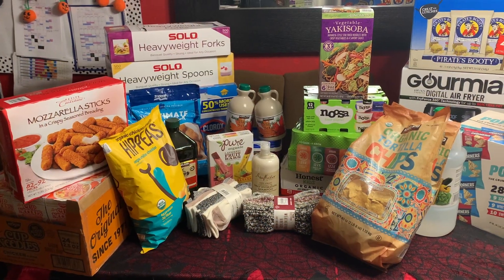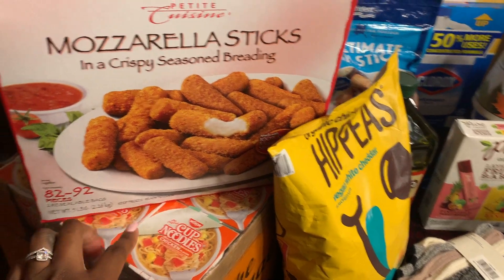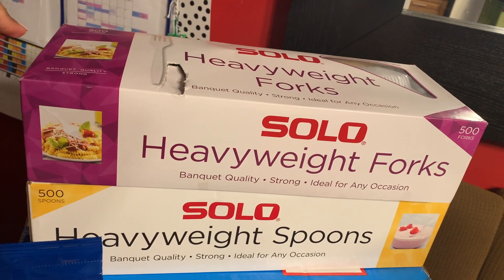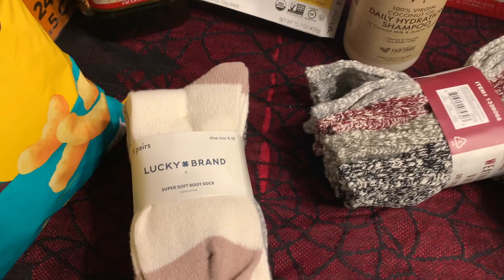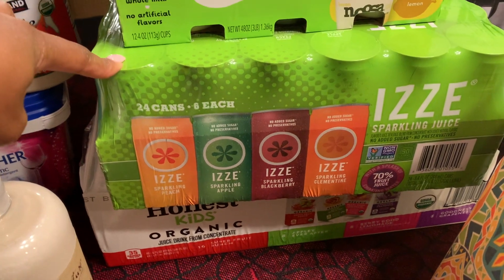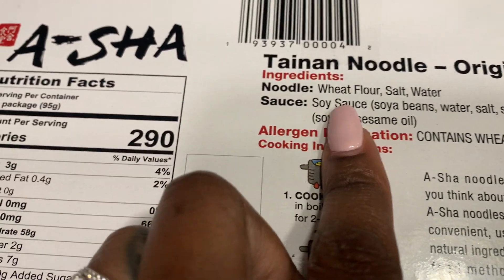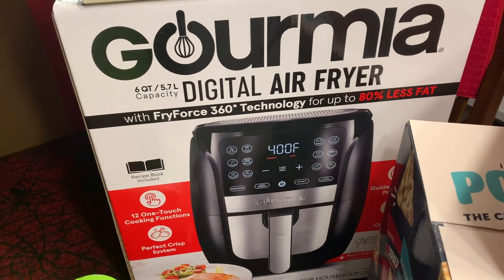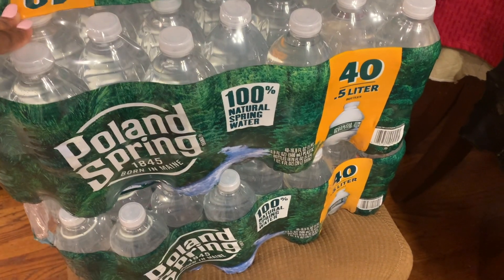MY FIRST TIME AT COSTCO! Costco Haul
Thank you for coming back to my channel. In this video I am sharing a small Costco haul. This was my first time shopping at Costco and I was excited to see what items they had that are not available at Sams Club.